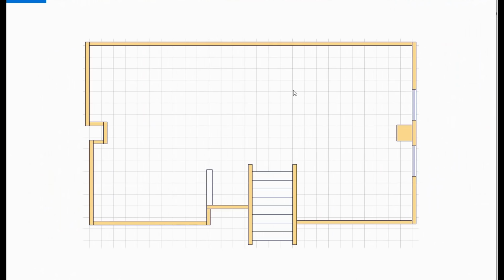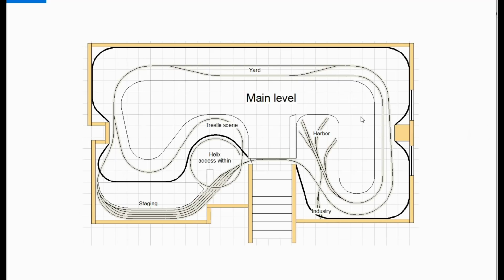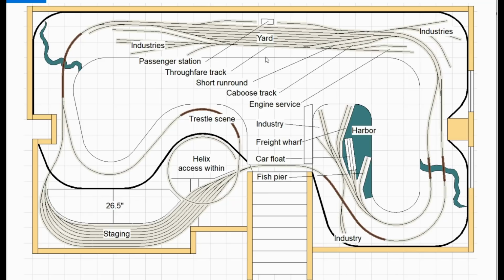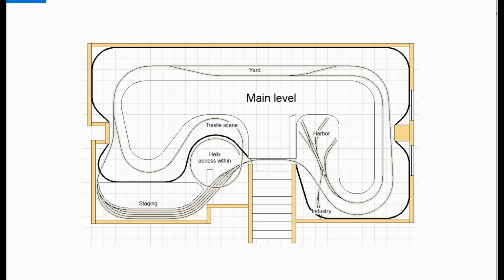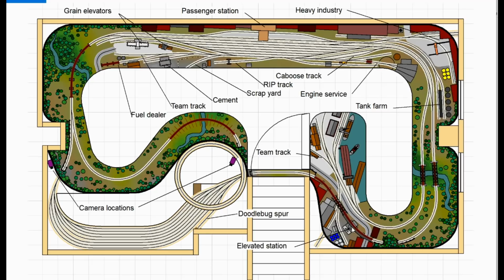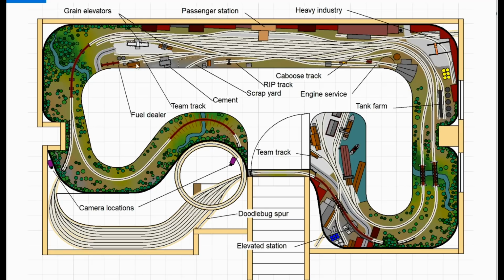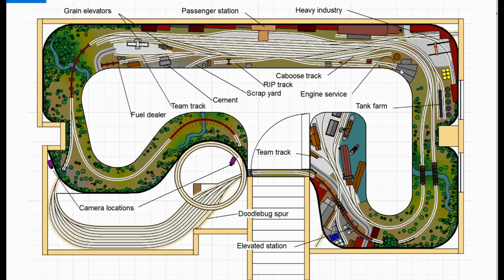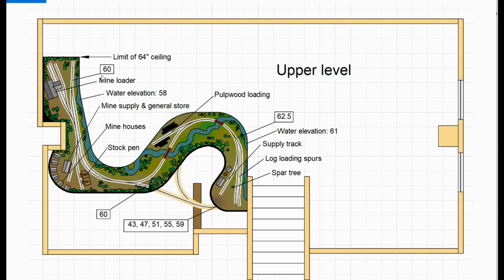An HO-scale layout in an attic room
In this week's video, I go through the design process for a mid-sized HO-scale layout in a 27' x 15' attic room.